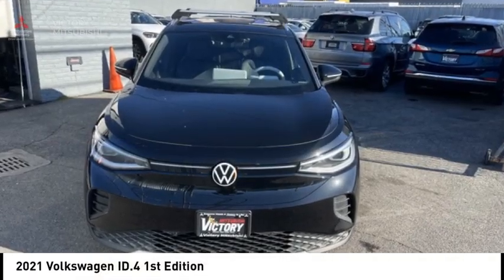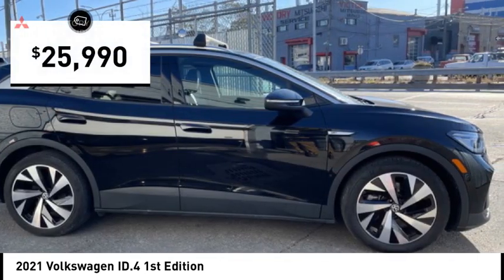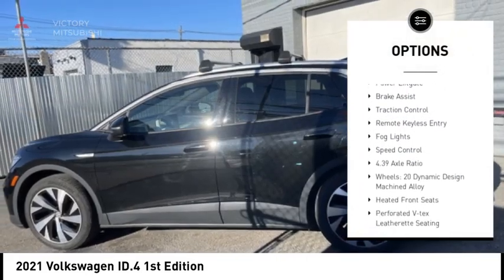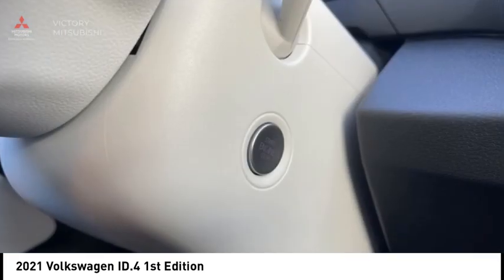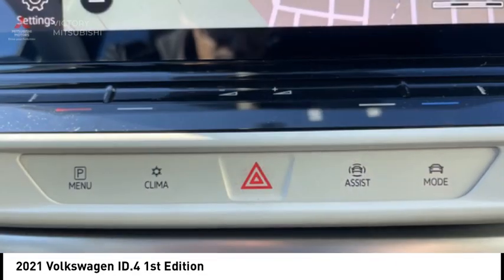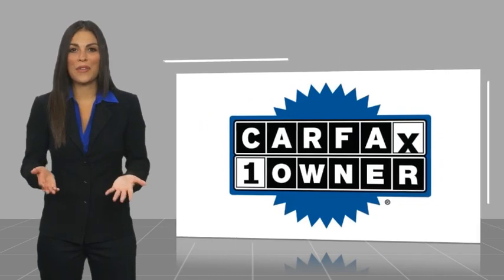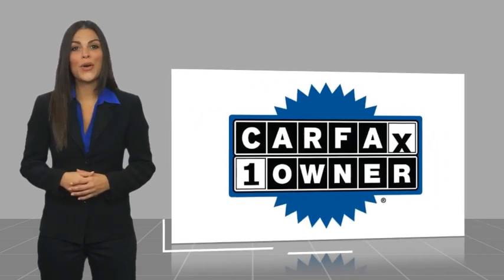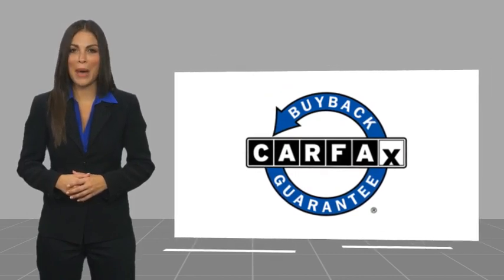2021 Volkswagen ID.4 Bronx NY 24637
2021 Volkswagen ID.4 1st Edition

Victory Mitsubishi
4070 Boston Road

Welcome to Victory Mitsubishi! We offer a combined inventory of 700 cars new and luxury used vehicles. All Used vehicles come with a quality assurance inspection, our New Vehicles have an unprecedented 10-year 100k mile warranty we also have vehicles car for any want or purpose. Come into test drive this car for any want or purpose. Come in to test drive this Volkswagen ID.4 1st Edition today! Priced below KBB Fair Purchase Price! *.brCARFAX One-Owner. Clean CARFAX.br2021 Volkswagen ID.4 1st Edition Black 4D Sport Utility Save yourself Time and Money - Fill out a credit application online at victorymitsubishi.com and get pre-APPROVED! Financing available for all types of credit with low monthly payment that will fit you budget. Down Payment low as $599. Same day delivery. View our entire inventory by visiting our virtual showroom at victorymitsubishi.com - Only 2 blocks away from Exit 13 off I-95 or Minutes from exit 7 on the Hutchinson Parkway. While we make every effort to ensure the data listed here is correct, there may be instances where the pricing, options or vehicle features may be listed incorrectly. Dealer cannot be held liable for data that is listed incorrectly. Visit Victory Mitsubishi online at victorymitsubishi.com to see more pictures of this vehicle or call us at today to schedule your test drive. please refer to dealers website for exact pricing and for any incentives that we may apply! Our address is 4070 Boston Road, Bronx, NY 10475.br*